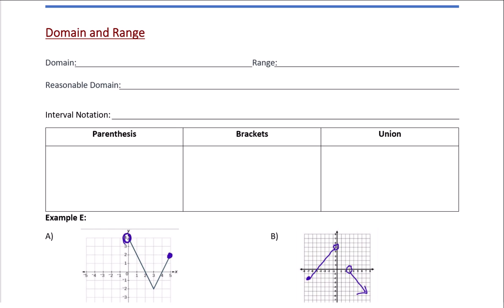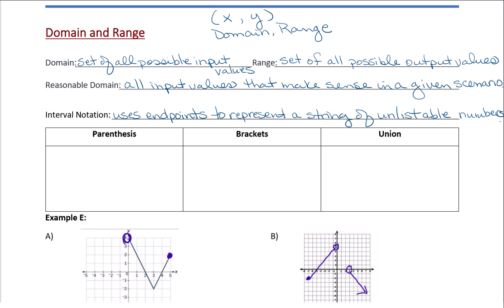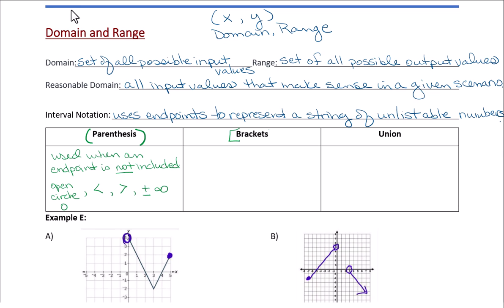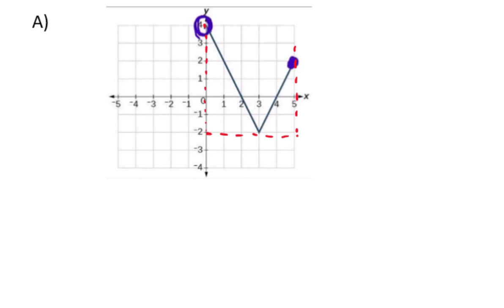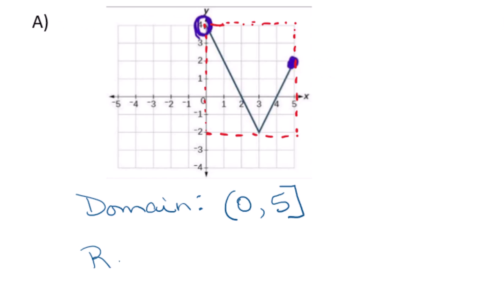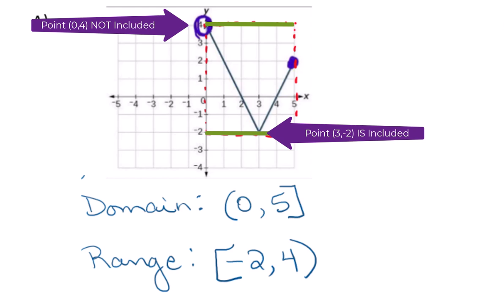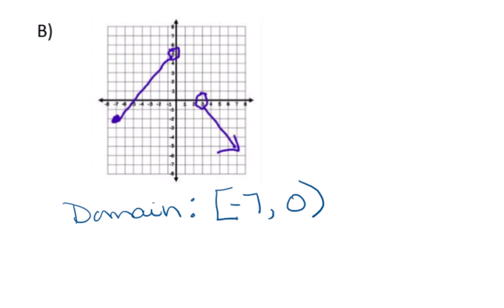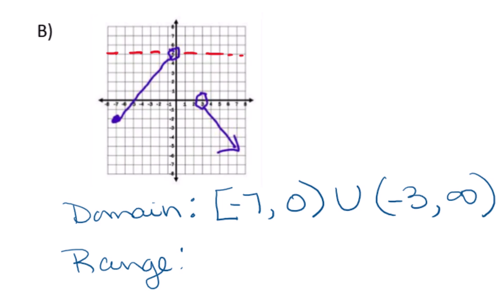1.1 Functions (Part 2) Domain and Range